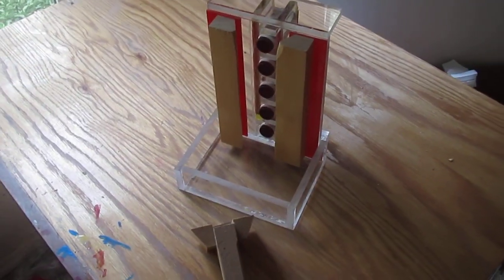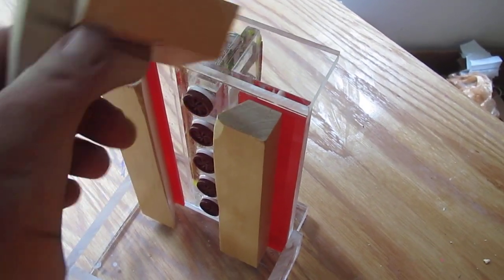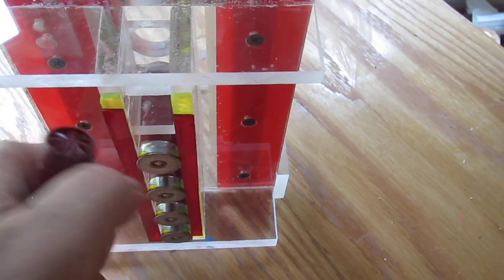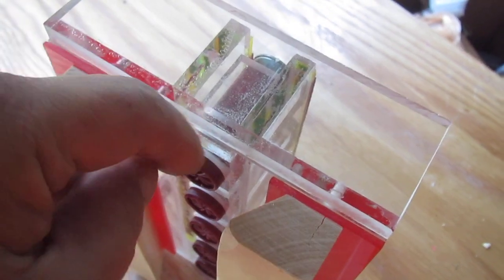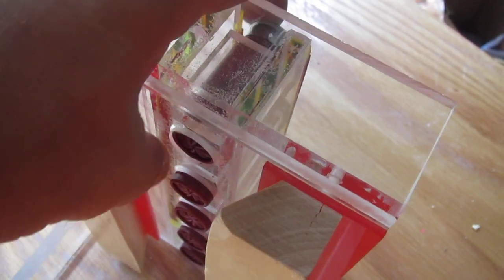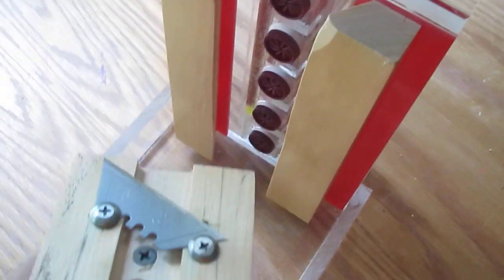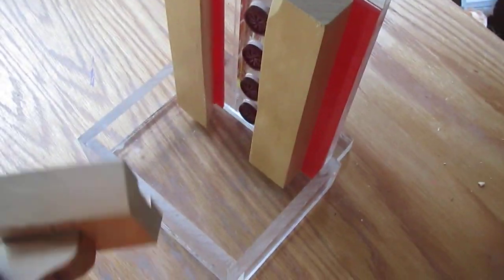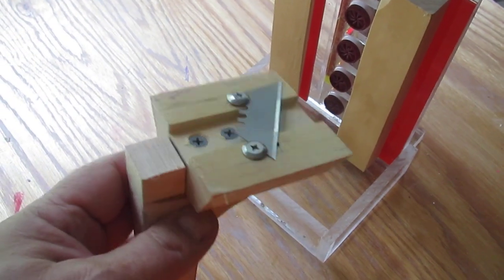5 Shell Guillotine for Making Wax Slugs Prototype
Proof of concept prototype that still has some issues. Idea is to slice the crimp off of 5 shells in one motion...like a guillotine. Still working out the bugs.